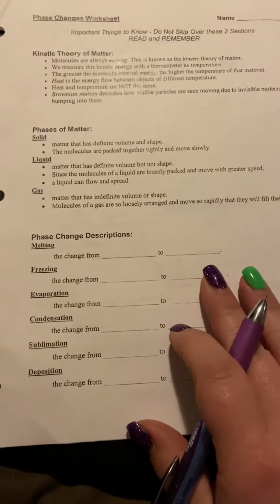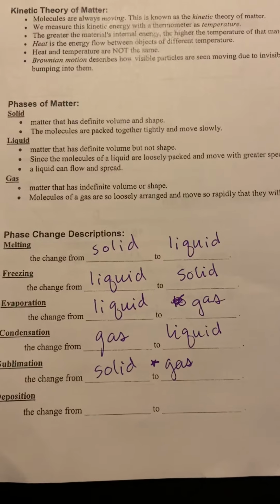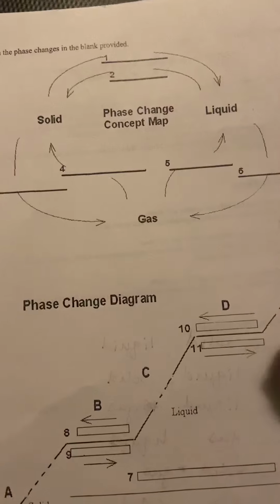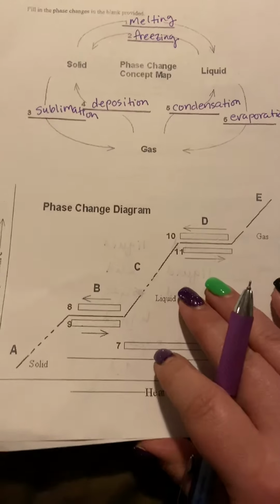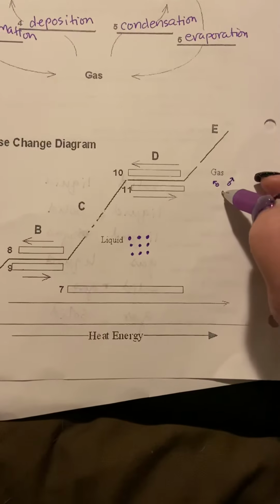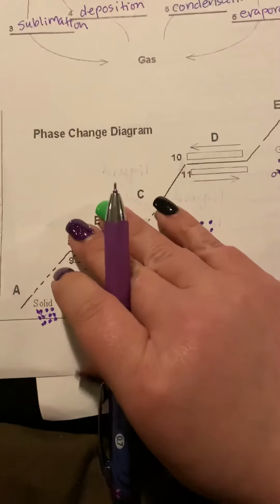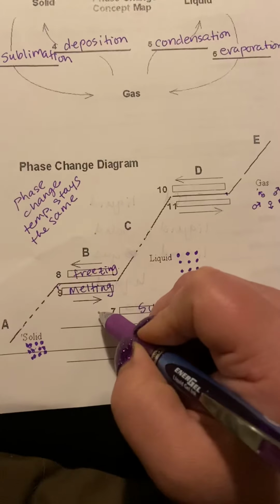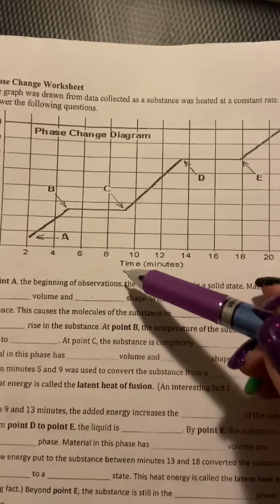Phase Changes Handout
If you don’t have this handout with you, copy down the diagram and graph.